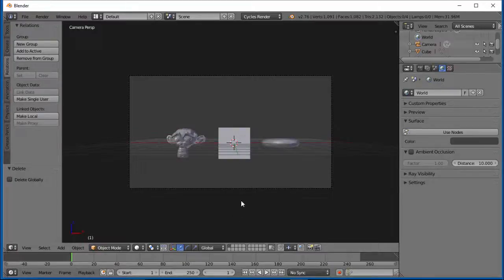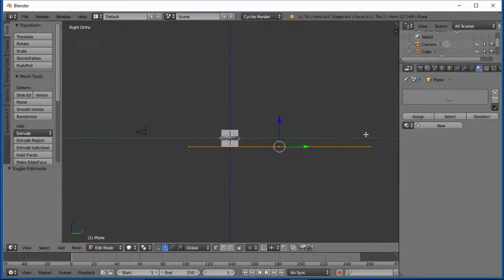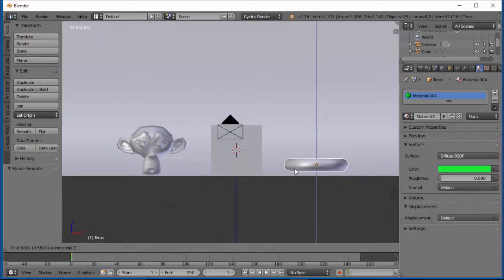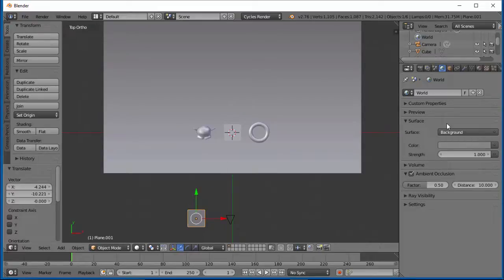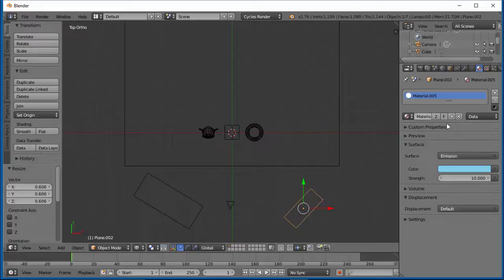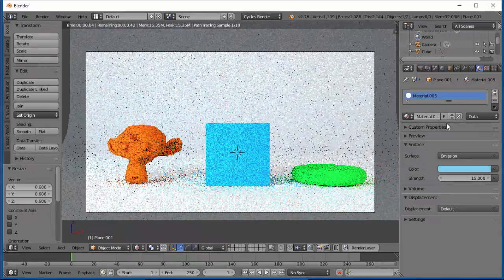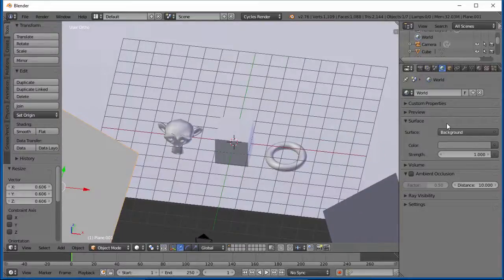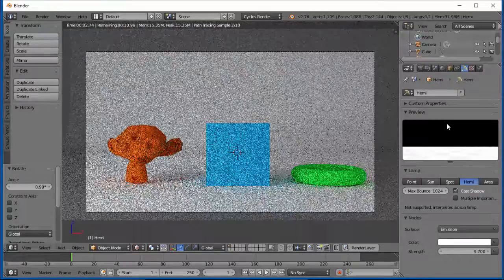Blender Basics- Rendering pt 3